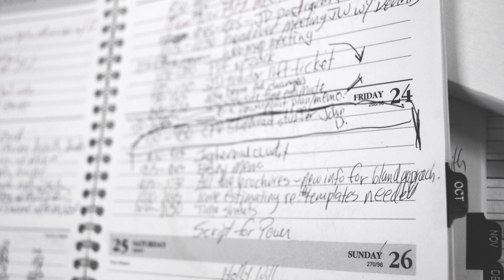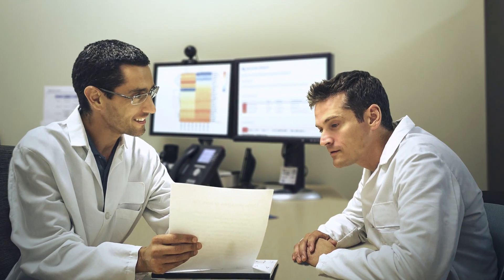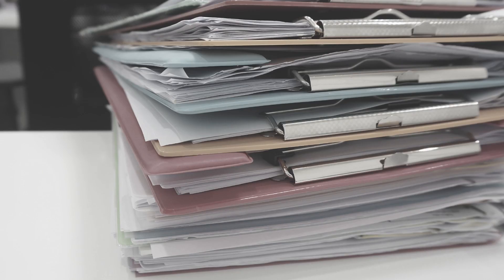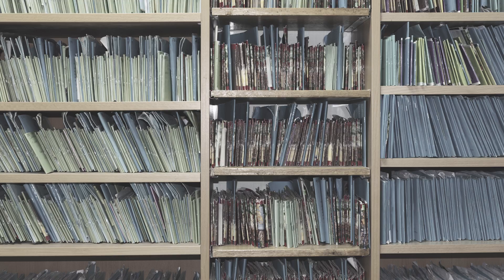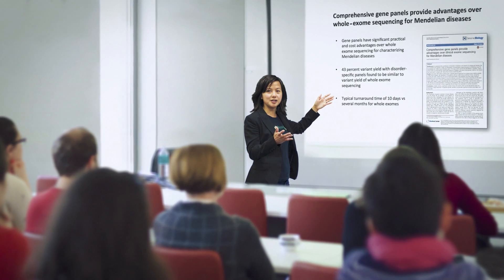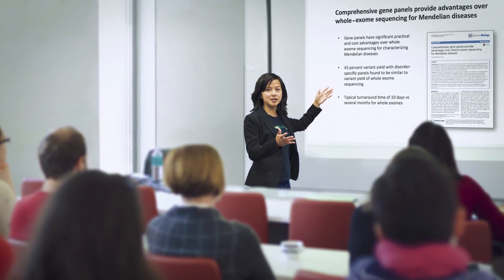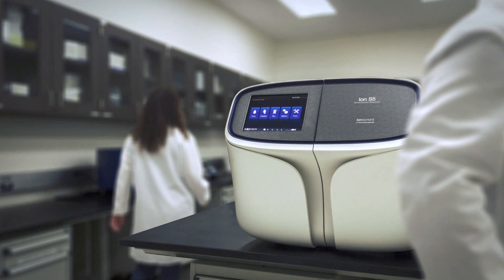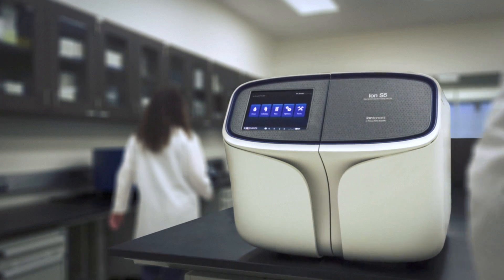"S is For" | Ion S5 and S5 XL Next Generation Sequencing Systems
The Ion S5™ and Ion S5™ XL systems provide the simplest DNA-to-data workflow for targeted sequencing with industry-leading speed and affordability. So you can spend less time doing repetitive lab work and more time answering the critical questions in your research.

S is for shifting from complex protocols,
to simple workflows that save you time.

S is for showing the data hidden in challenging samples,
and studying complex diseases from just a few nanograms.

S is for saving precious time,
and making decisions when they can be most impactful.

S is for saying no to data you don’t need,
and selecting the most informative areas of the genome for answers.

S is for selecting the right NGS System,
and the right partner to support you.

Because S, is for Sequencing for All.

Introducing the new Ion S5 Sequencer from Thermo Fisher Scientific.